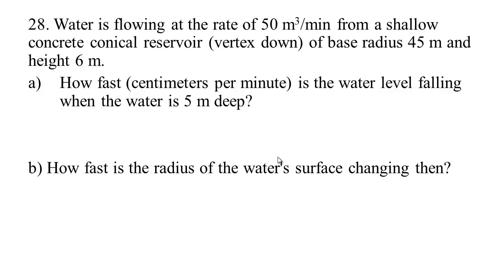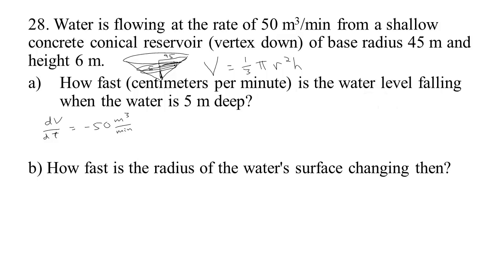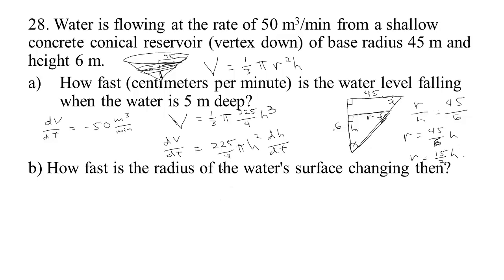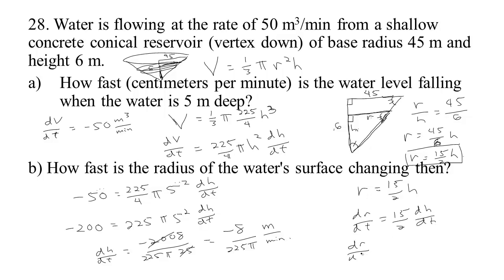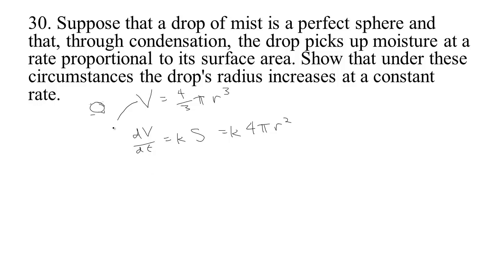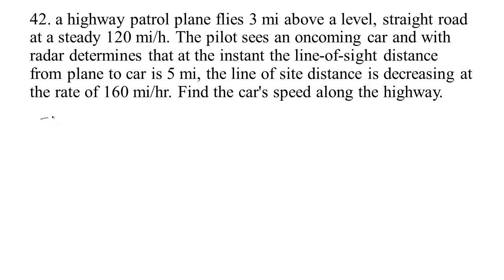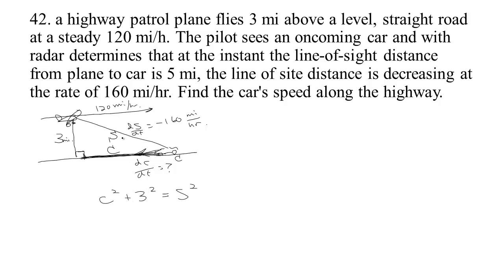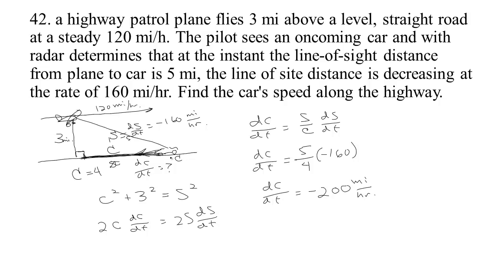3.10-4 More Related Rates Examples